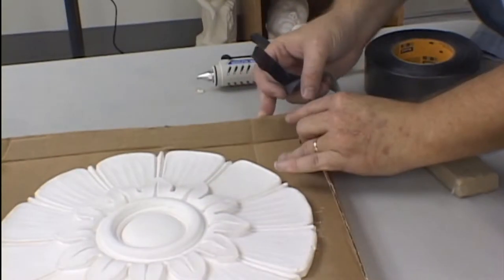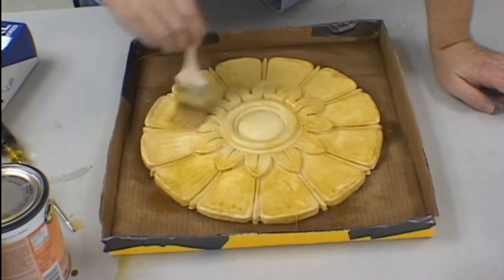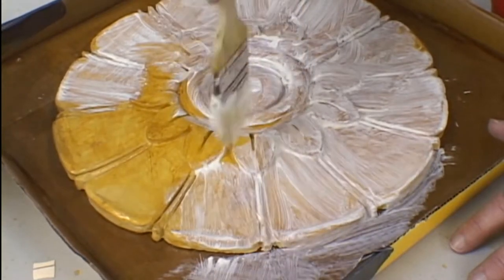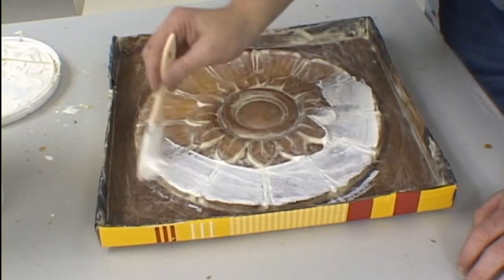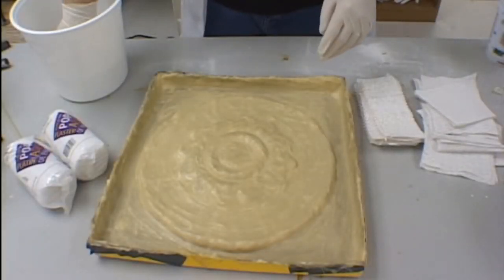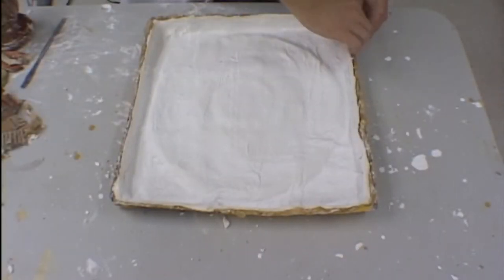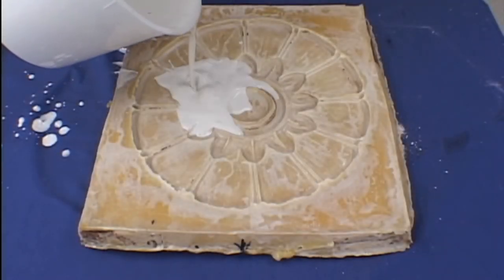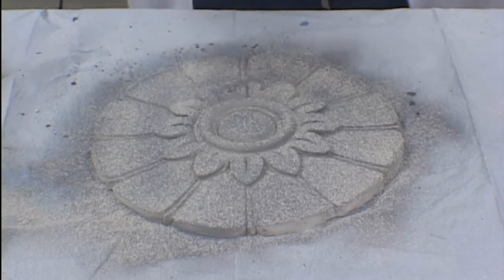Latex Blanket Mold with Plaster Bandage Shell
Simple latex mold making to create  bas relief decorative garden and patio pieces..